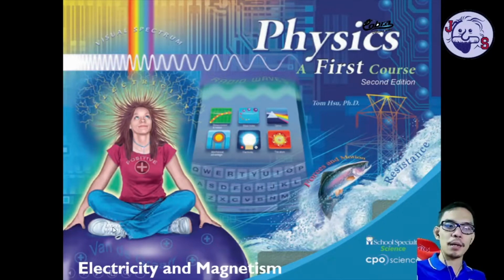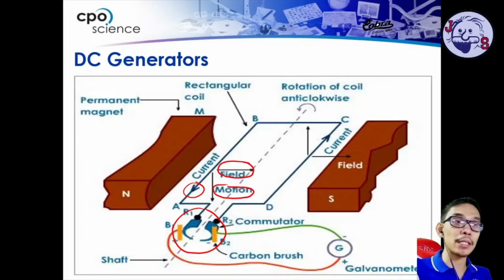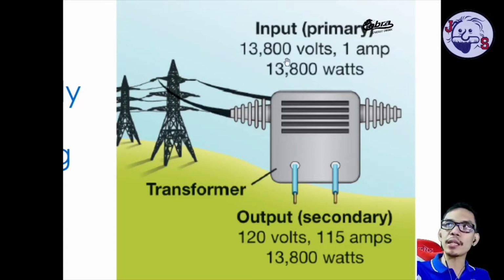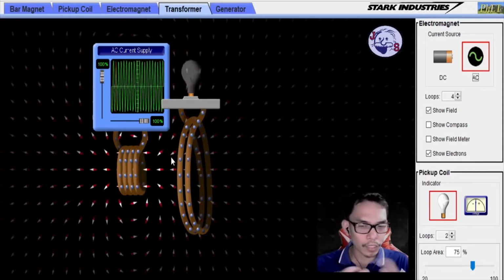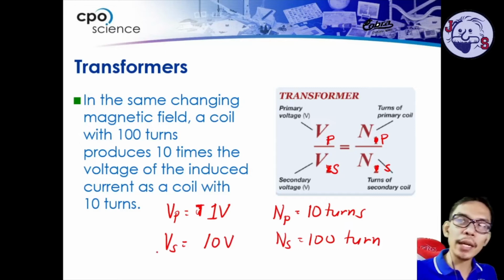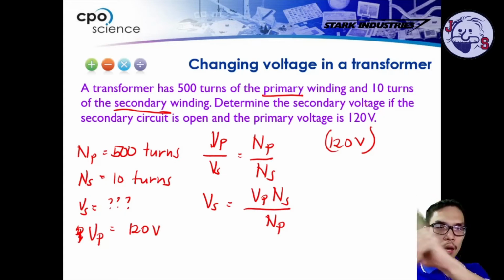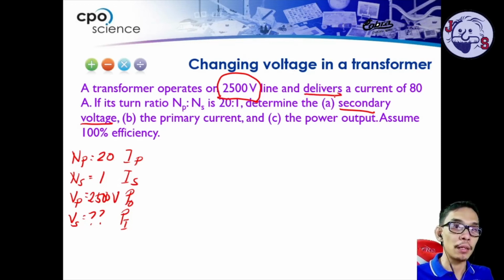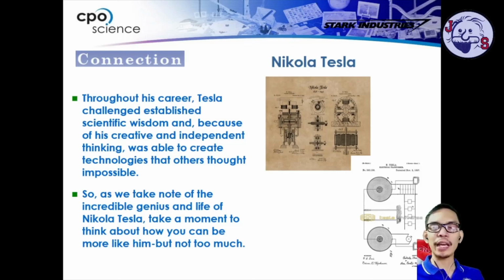Generators and Transformers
Hello Everyone! In this video lesson, we will be going to discuss the two devices that use ELECTROMAGNETIC INDUCTION, these are the GENERATORS and TRANSFORMERS. Included in this video lesson is the function of a generator and the mechanism on how a transformer works.

CHAPTERS
0:00:00 Introduction
0:01:20 Topics
0:01:57 Key Question and Objective
0:03:08 Generators
0:17:30 Transformers
0:35:30 Transformer Equations
0:44:22 Sample Problems
1:00:52 Wrap-Up

The simulation used in this video was made possible by PHET Interactive Simulation, you can visit the link below to download the simulation I used in this video.